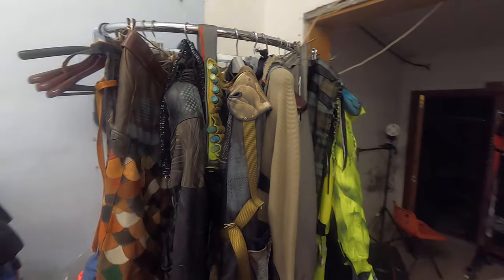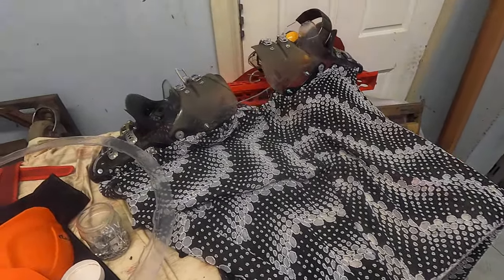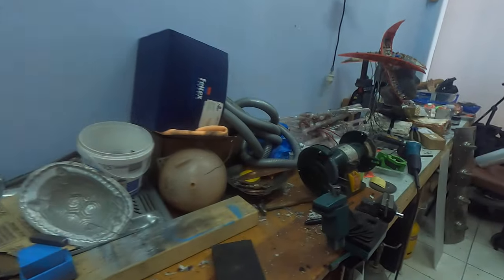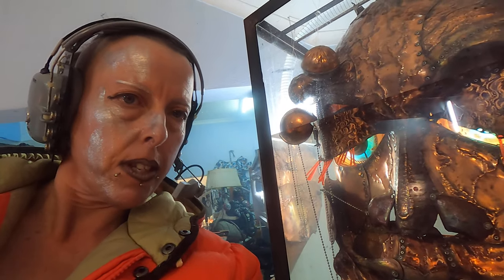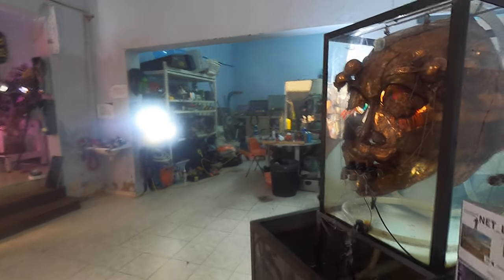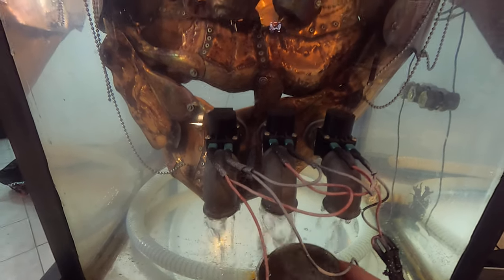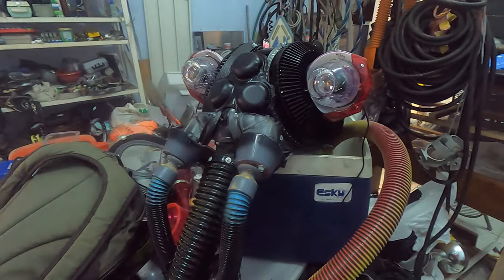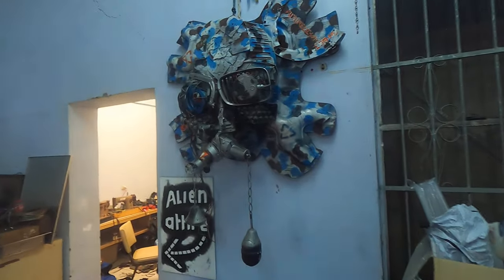SCI FI SILOS Alien tour by Lixa Brandt part TWO with End. 4.65 mins 2021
This is a tour of the Futurelic New World of Robotic Organisms SHOW, part 2 ENd.   4.65 minutes.   For all the humans who haven't seen it at this location, Canterbury, NSW. Australia.   Music from Glitch Apocalypse/Glitchtrip album.